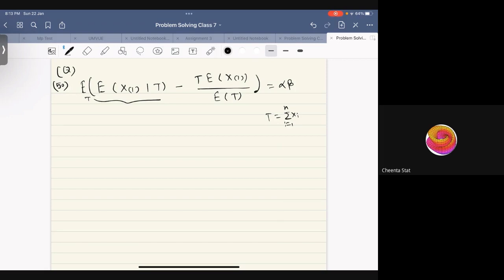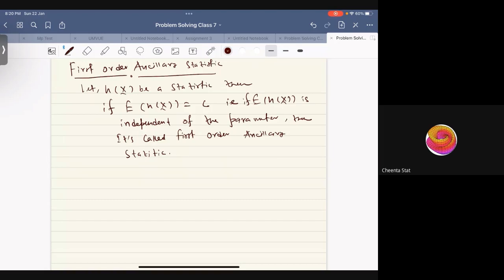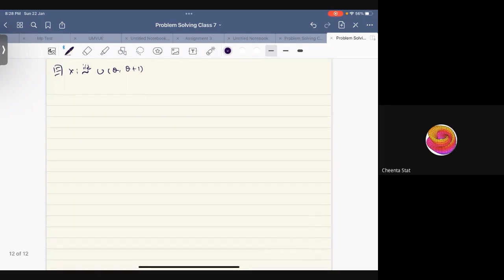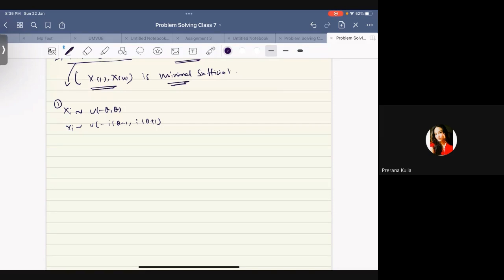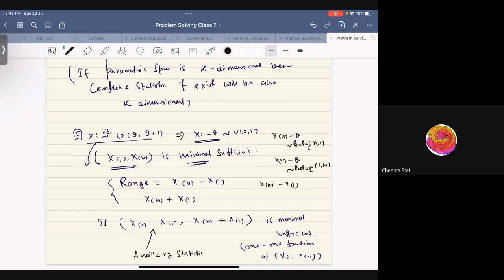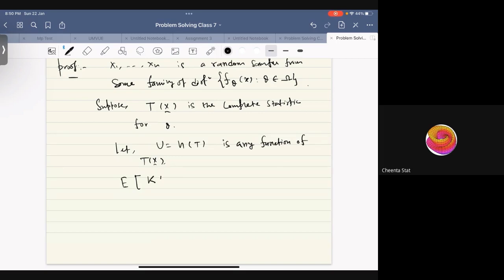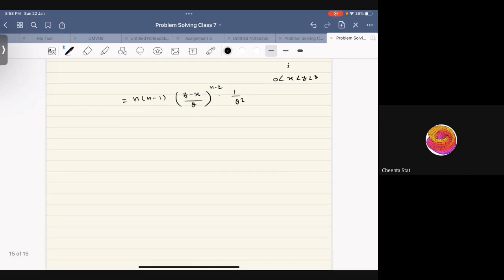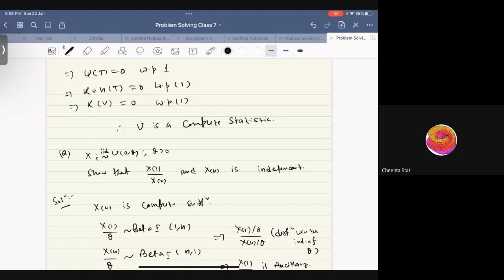IIT JAM MS 1 Hour Problem Solving to help you prepare! | Part 4 | Cheenta Academy